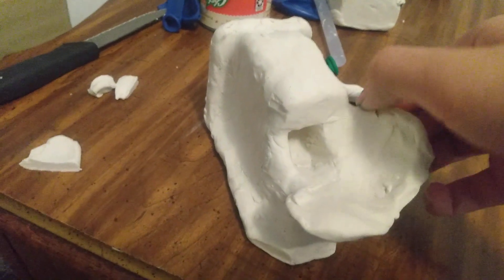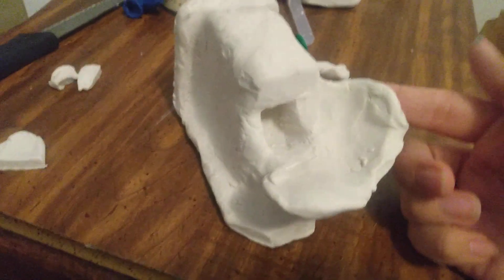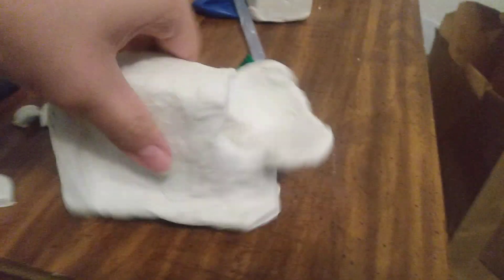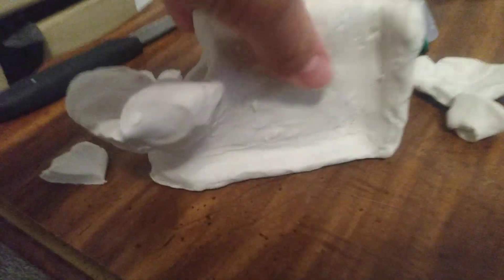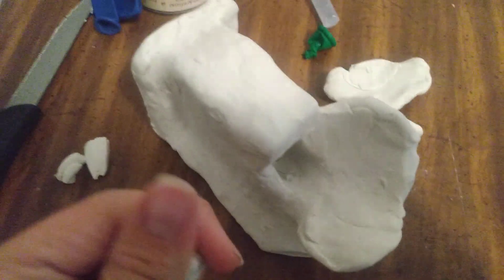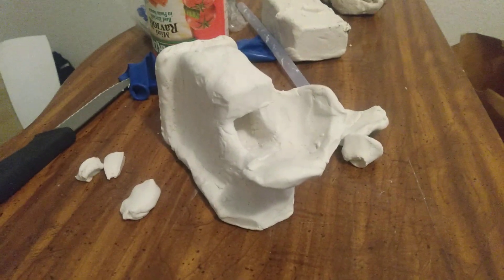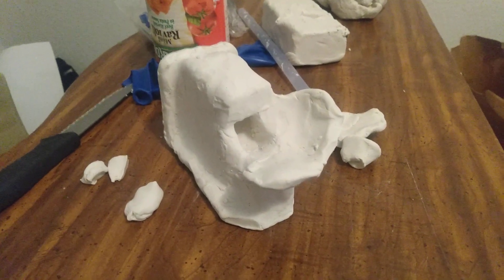27: Progress of my Miniature "Standard" Neolo Toilet.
This one might look kinda like crap when it's finished, plus it's my actual first time making one lol.